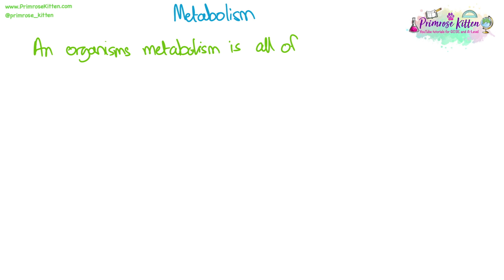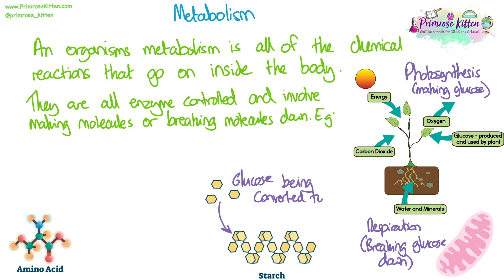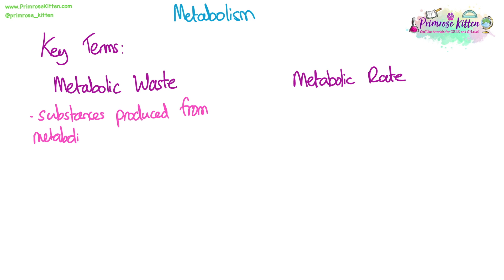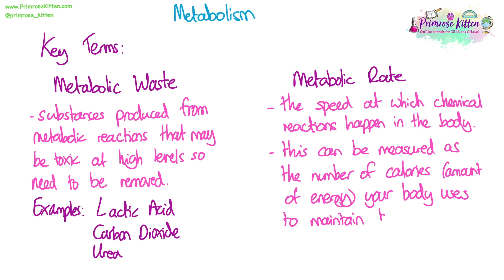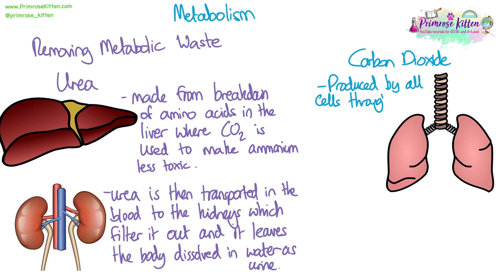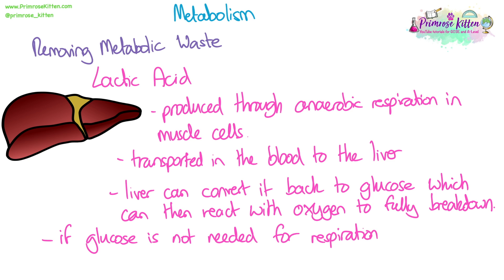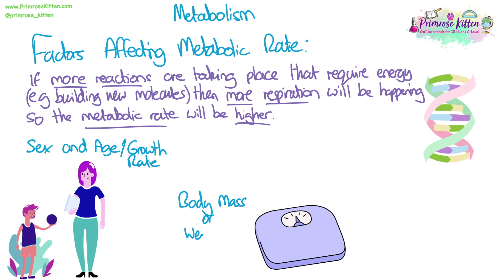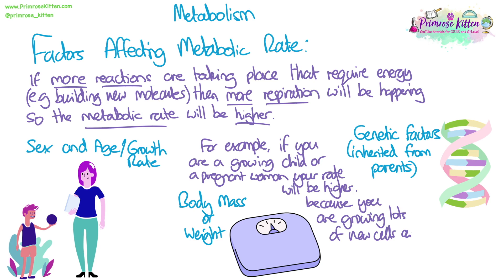Metabolism | Revision for Biology GCSE